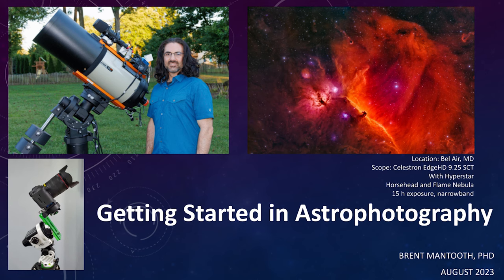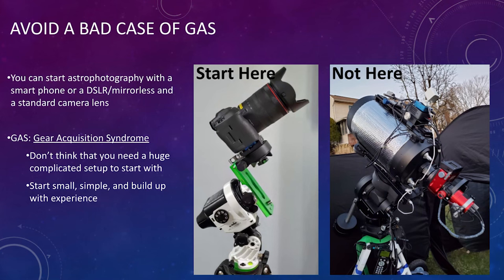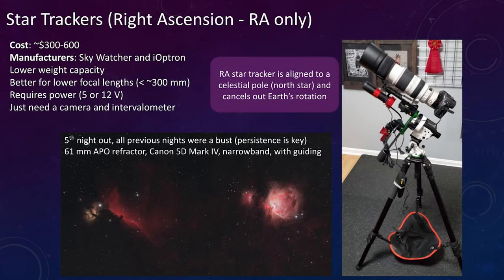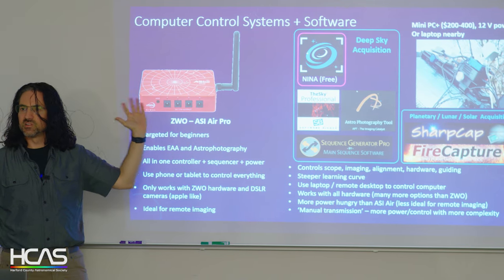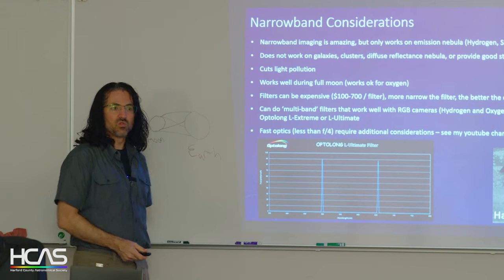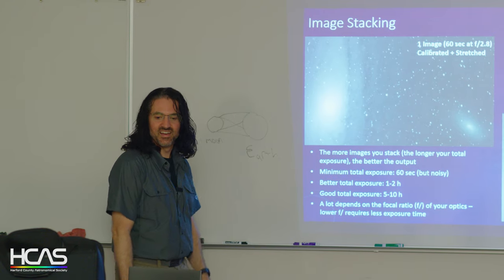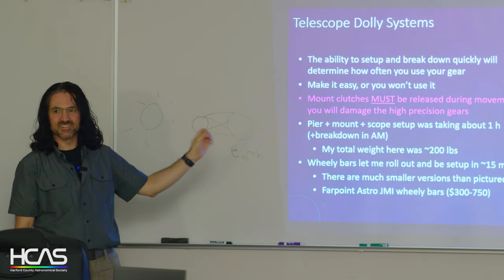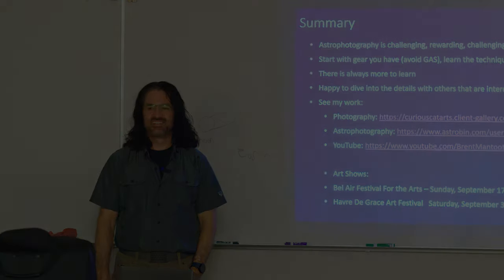Getting Started in Astrophotography with Brent Mantooth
This was a live recording of a presentation Brent gave at the Harford County Community College Observatory. The date of the recording was August 26th 2023.